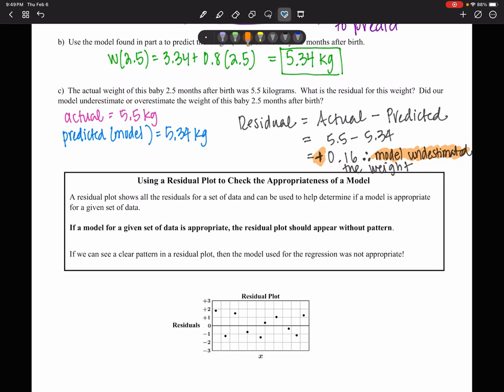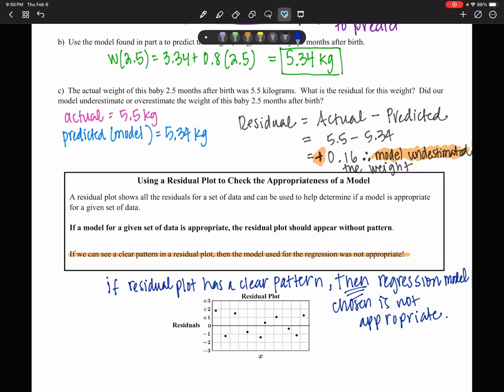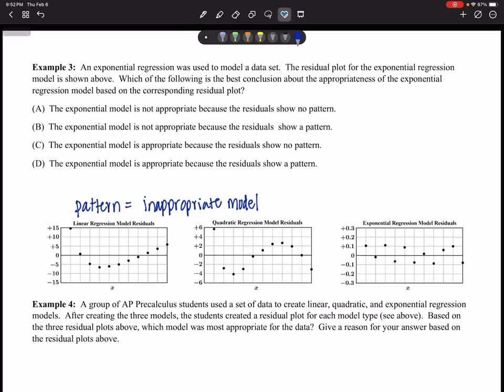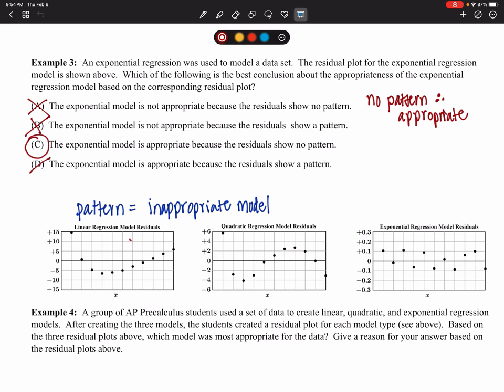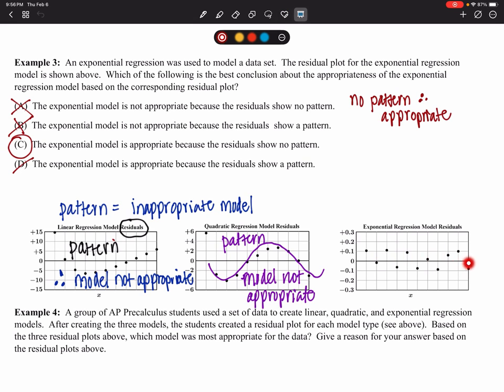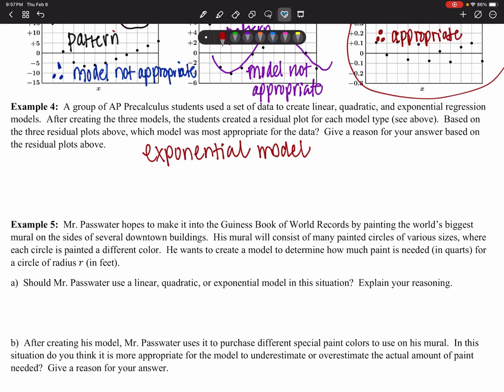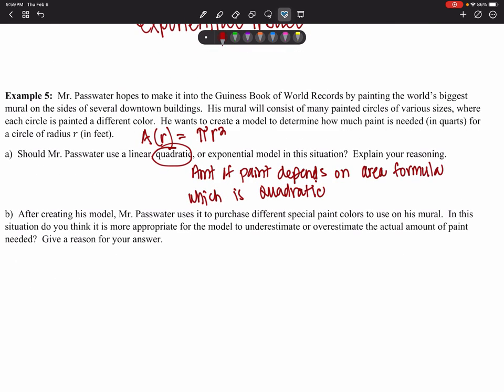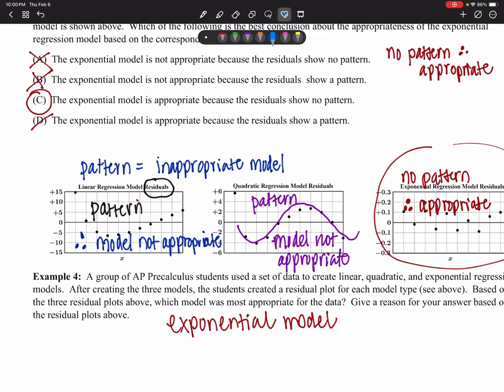APPC 2 6D Using Residuals to Determine Appropriateness of Model